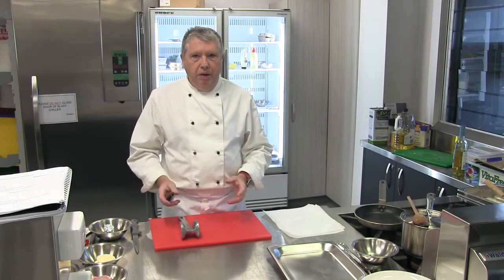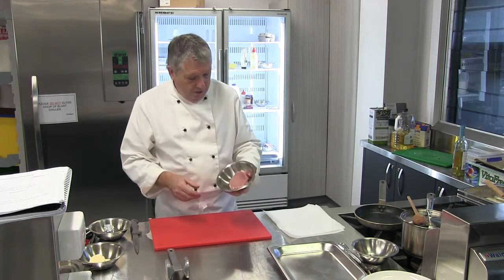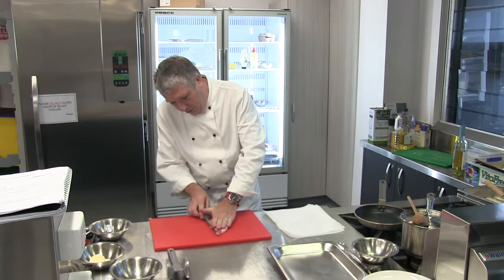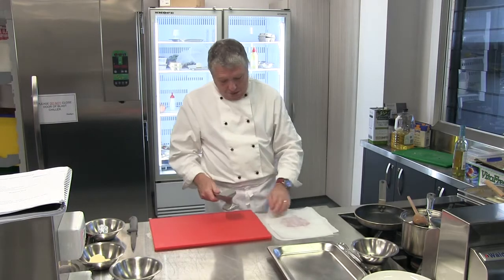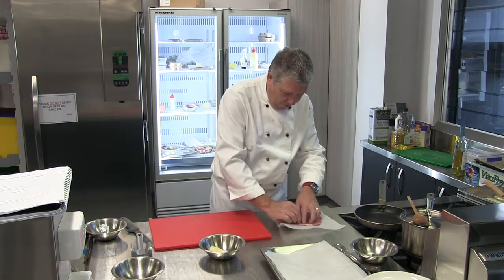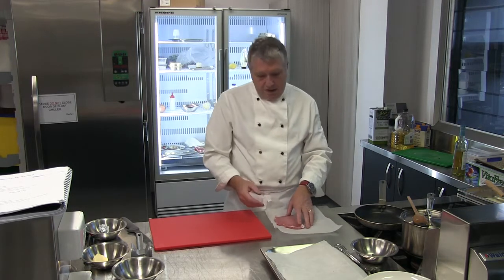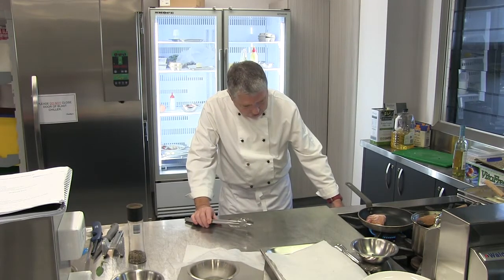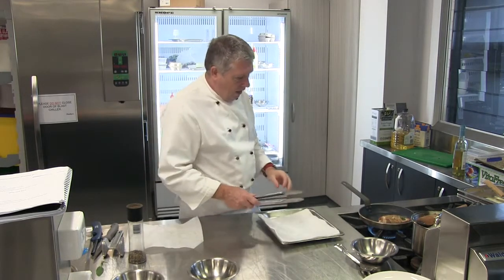Pork Saltimbocca demonstration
Mr Whitehouse demonstrating cooking Pork Saltimbocca.